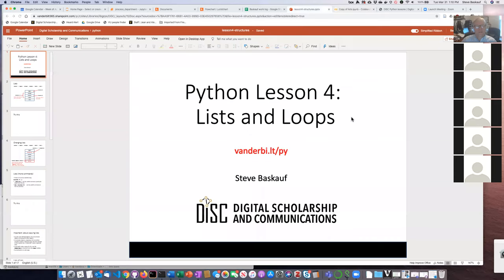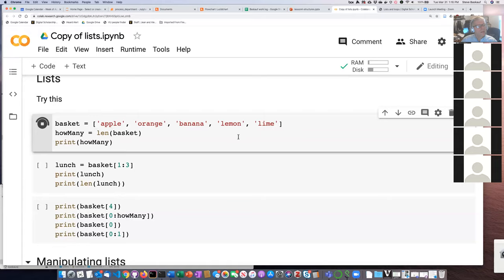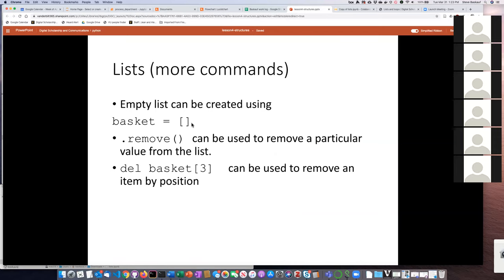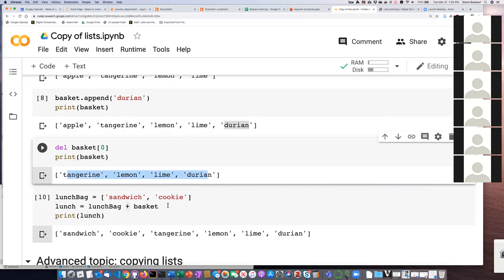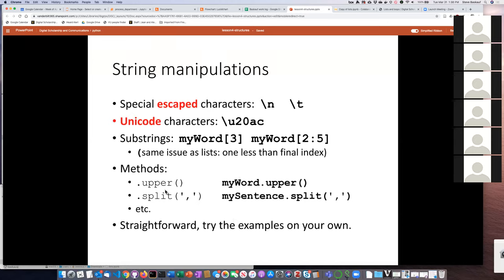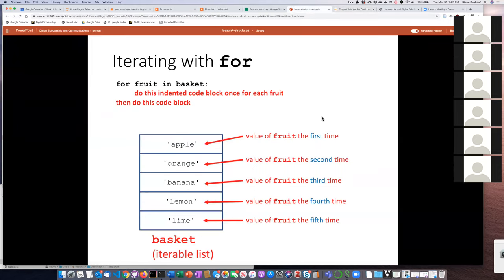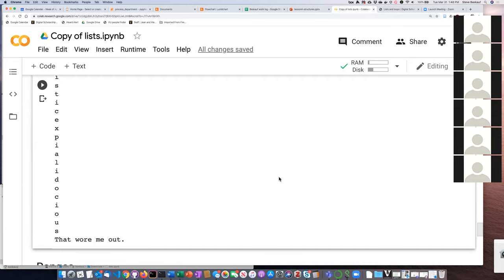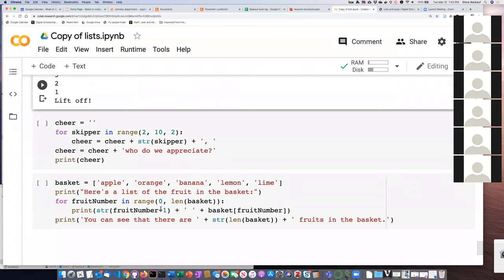DiSC Beginner Python lesson: Lists and loops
Introduction to lists. Manipulating lists and strings. Iterating with FOR on lists, strings, and ranges.